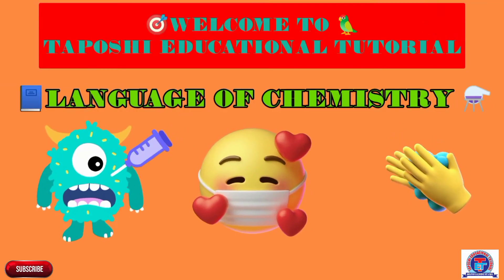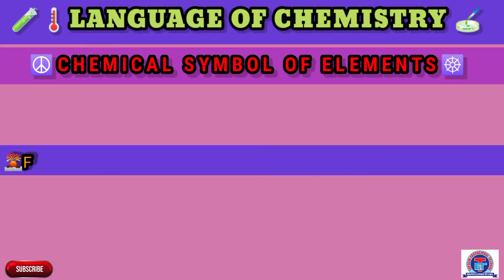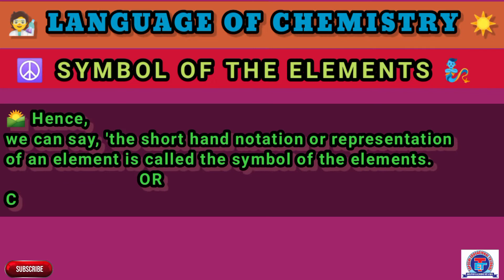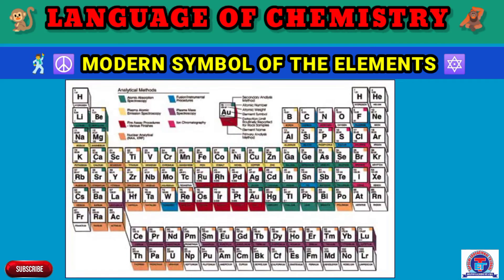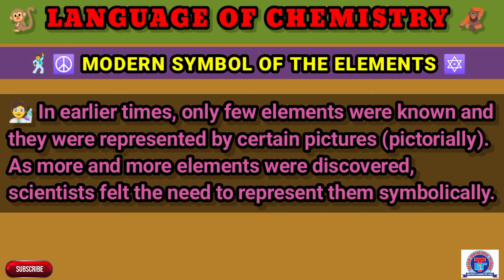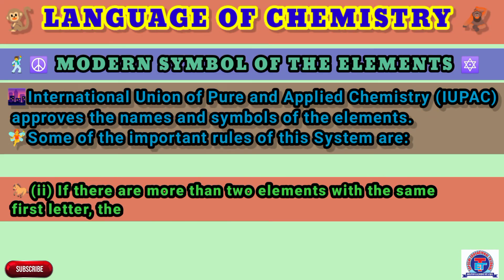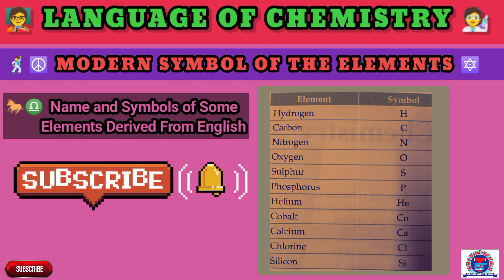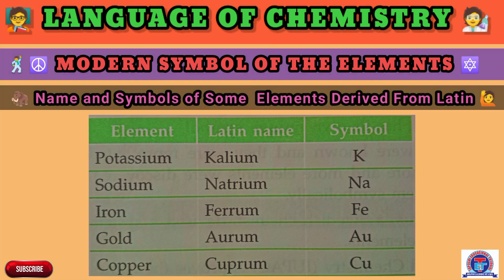Language Of Chemistry ll Chemistry ll Class- 6 To 10 ll CBSE, ICSE & All Board ll Part -1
🧑‍🏫💐Student Will able to Learn:
🦜Symbols Of Elements.
🐦Definition of Symbol.
🐥Dalton's Concept about Symbols.
🦅Modern concept about Symbols.
🐓Symbols Name Derived From
      English and Latin Language.
🦚Name Of First Twenty Elements.
language of chemistry
dalton concept about Symbols
what is symbol?
# symbol of elements
english and Latin name of elements

💐🎯 Please Visit Our New Bengali Medium Channel:
🙋🌄ABHINABA PATHSALA🌾